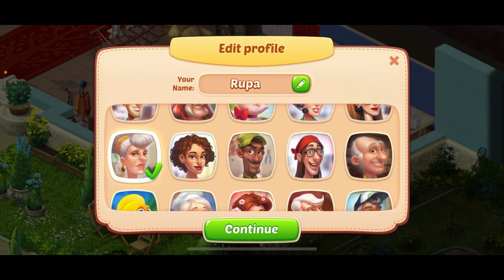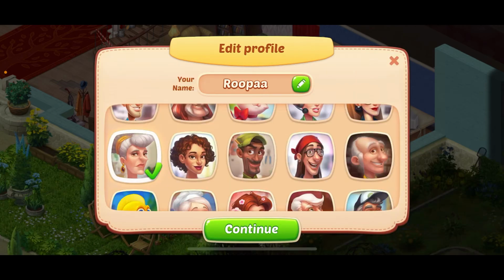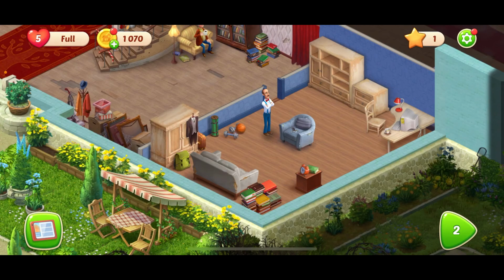How to Change Your Name in Homescapes 2023?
If you want to personalize your identity in Homescapes, this tutorial is for you. We'll guide you through the process of changing your in-game name to something unique. Watch this video to learn how to update your name and make your mark in Homescapes.